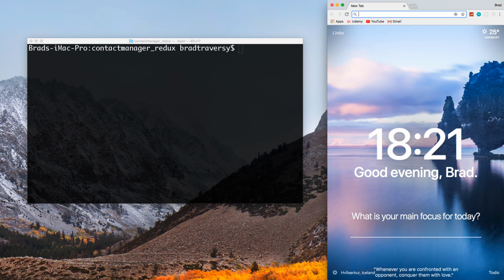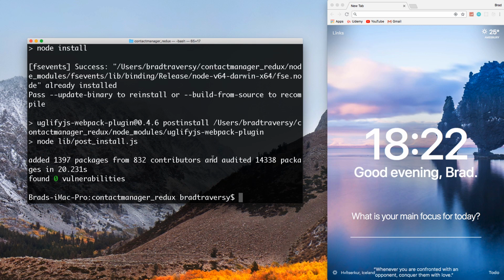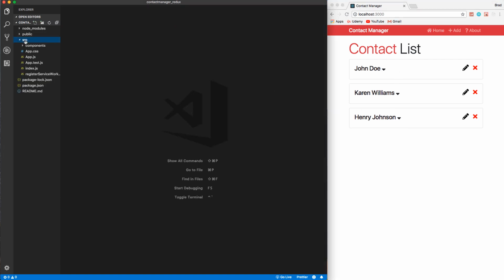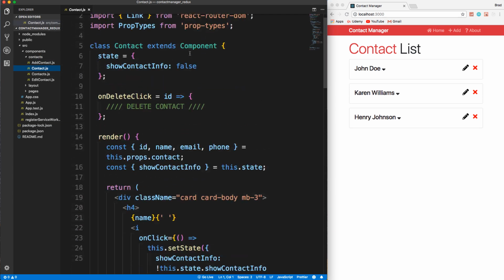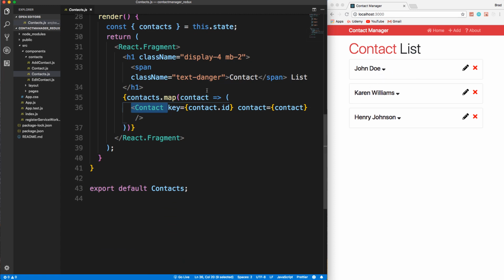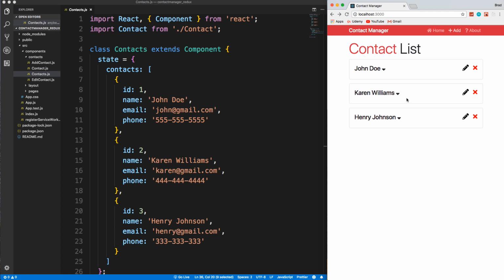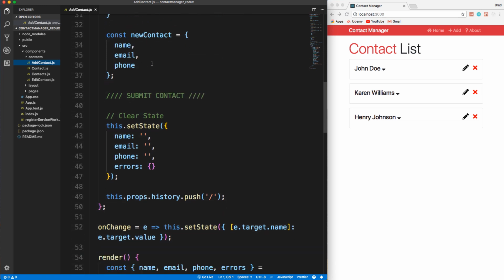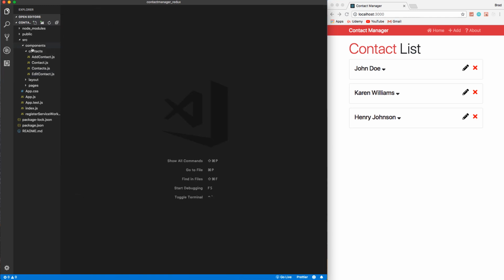Setting Up The Redux Starting Point